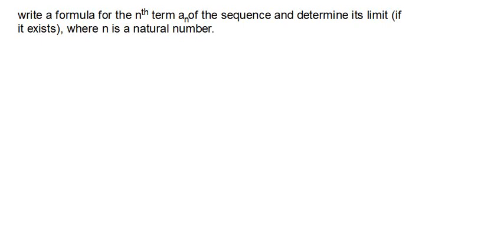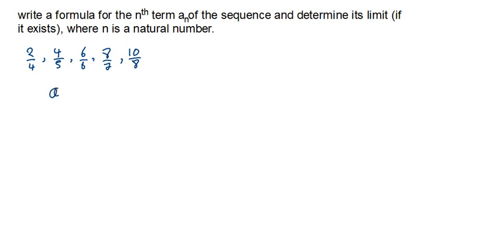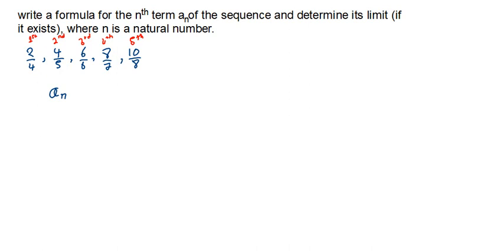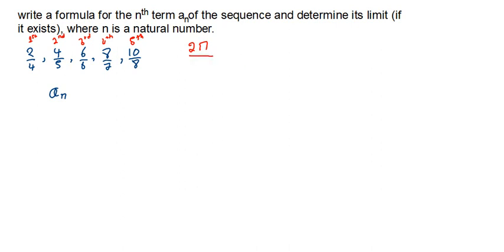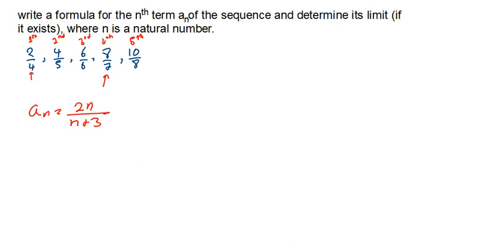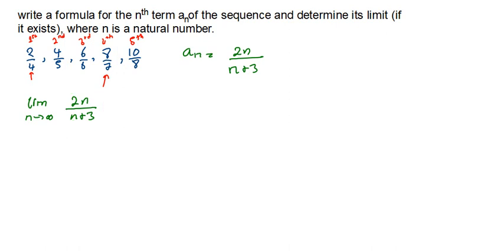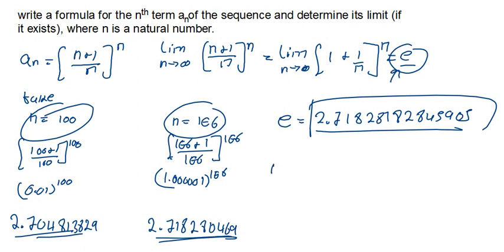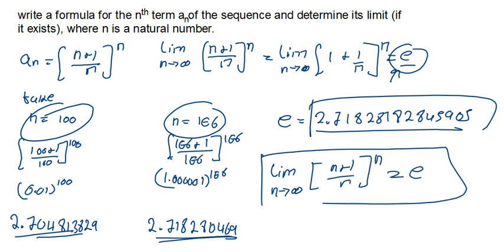Infinite Sequences(2)........(determine the nth term and limit if exits)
in this video we focus on sequences